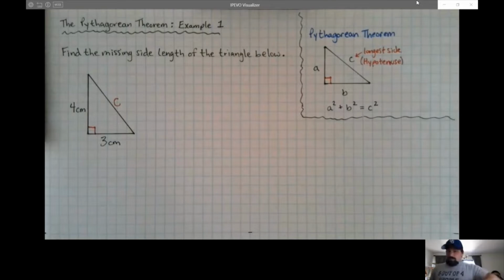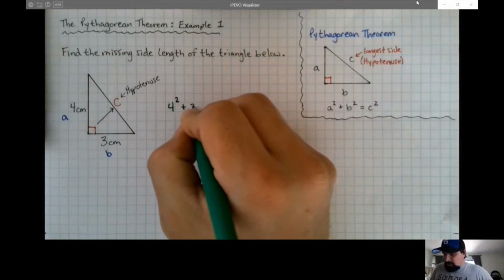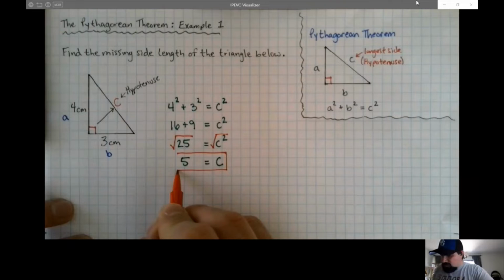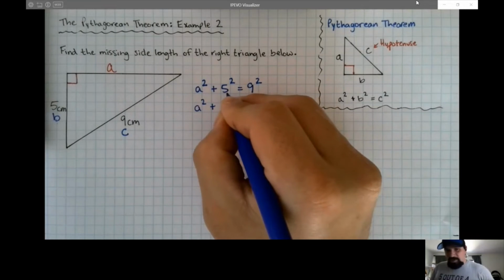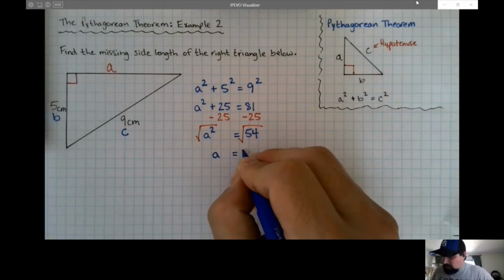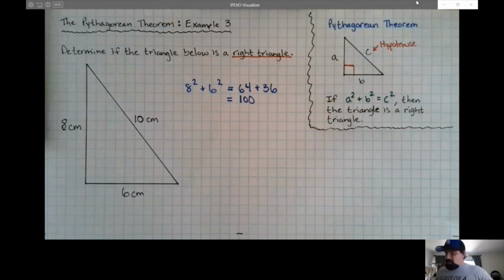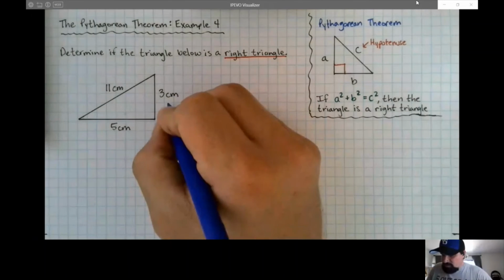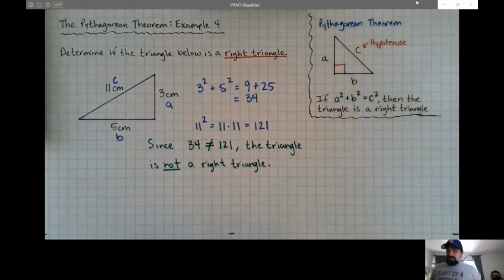Using the Pythagorean Theorem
In this video, I show the two main ways that we can use the Pythagorean Theorem. First we use the theorem to find a missing side length of a right triangle, and then we use it to determine if a given triangle is a right trianlge.